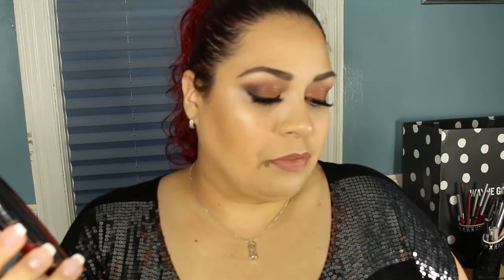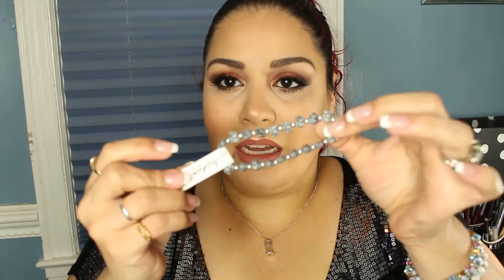NEW Drug Store Finds